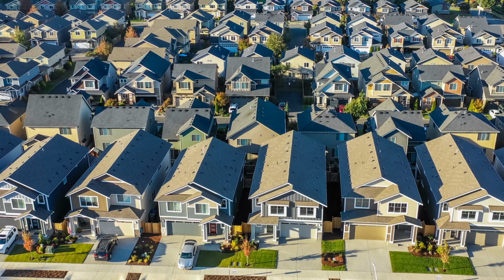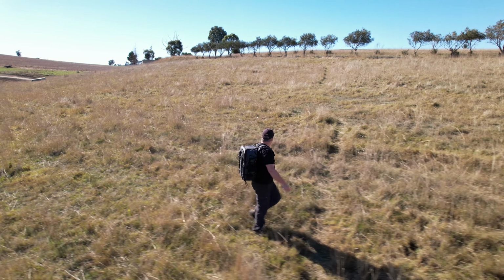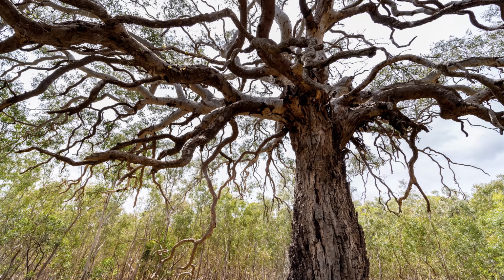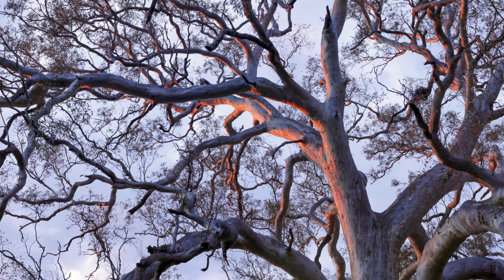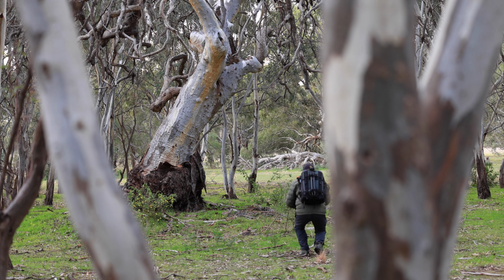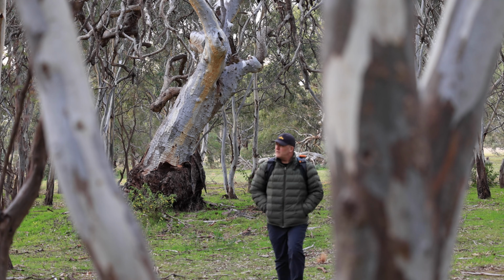Why your BEST landscape photos will happen locally - if you do this.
The lockdowns have proven a blessing in disguise and have reinforced something I've believed for a long time - that your best images are most likely to happen close to home. In this video, I explain why.